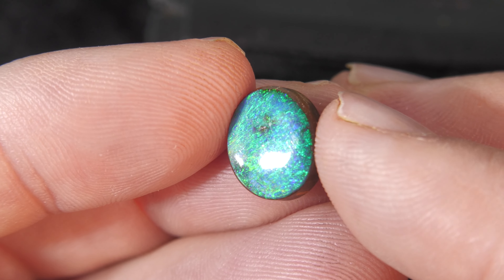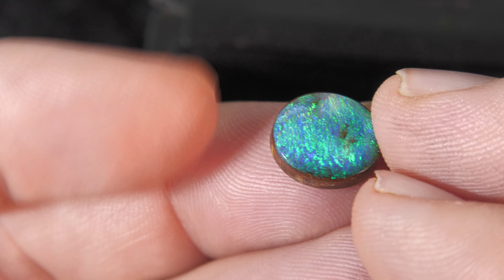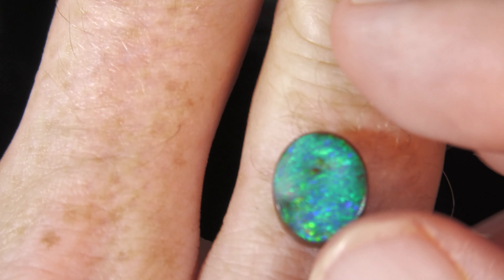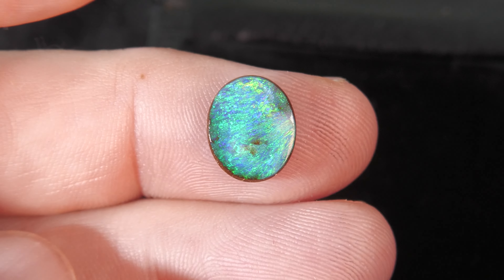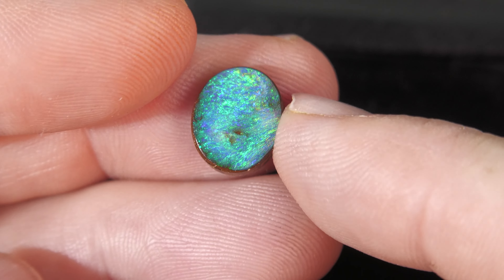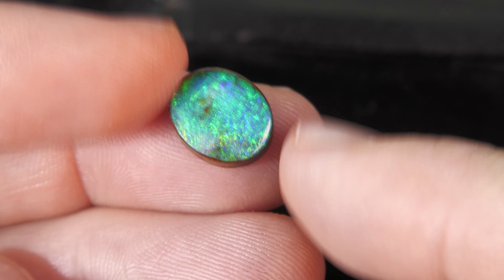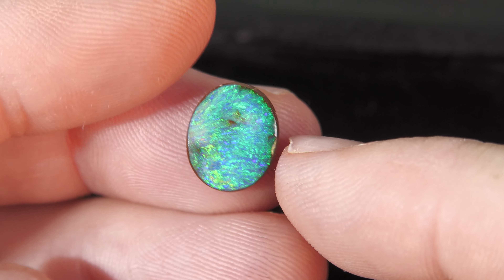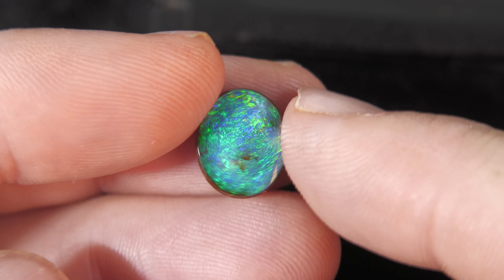#21987 Solid Boulder Opal with Beautiful Ocean Blue Colour -Oval- 100% Natural